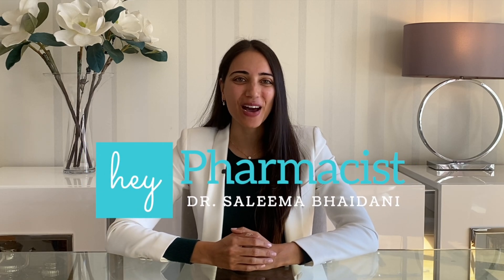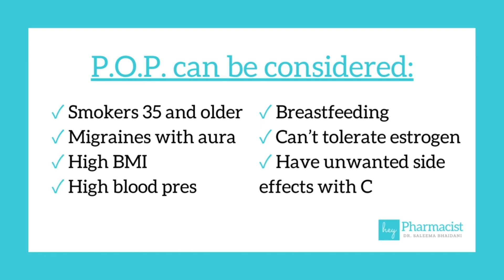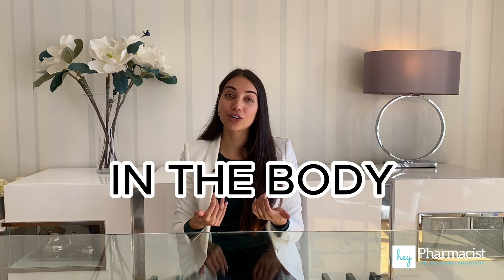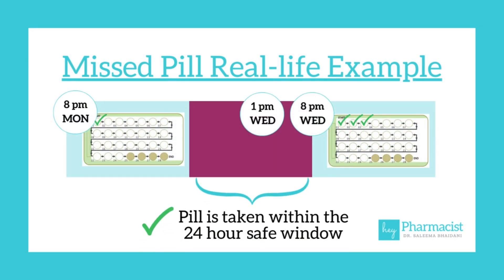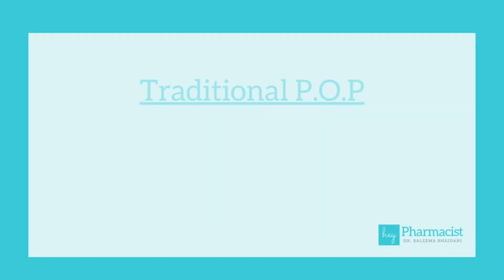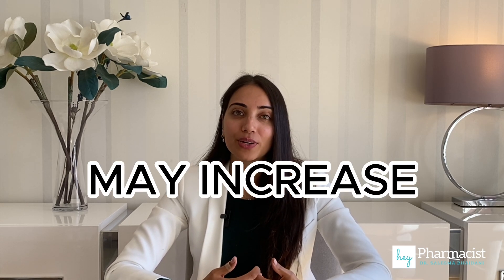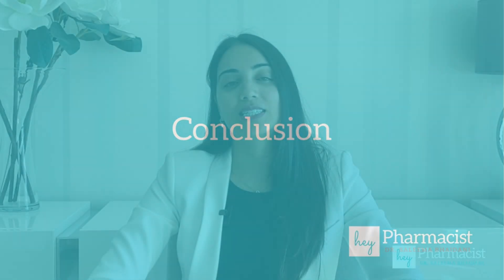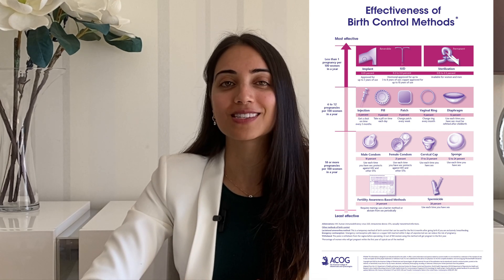Slynd: the Estrogen-Free, "Flexible" Birth Control Pill (Key Features Unveiled!)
Slynd Unveiled! The newest Progestin Only Pill (POP) that has some unique differences that set it apart from traditional POPs.

Video outline:
0:00 - Introduction
0:17 - Estrogen-Free + Drospirenone
0:51 - More Flexibility
2:12 - Dosing 24/4
2:58 - Increased Potassium
3:48 - Conclusion

Resources:
Slynd Product Monograph (Canada + US)